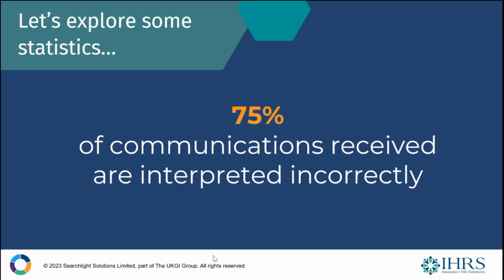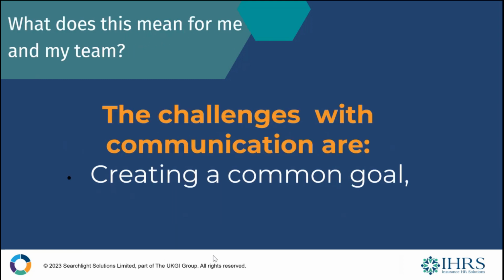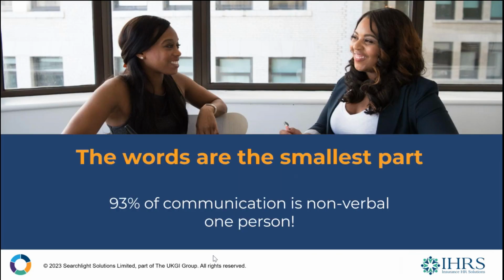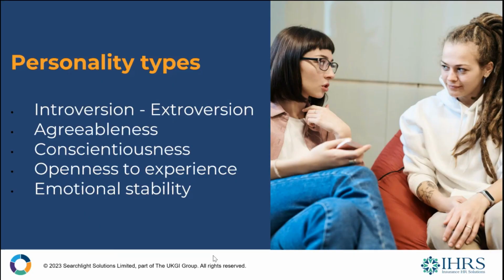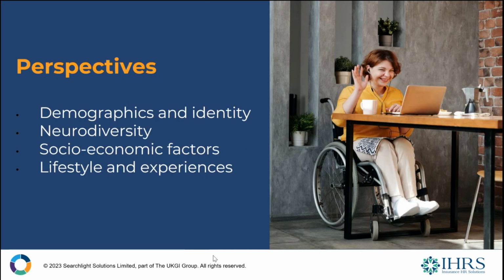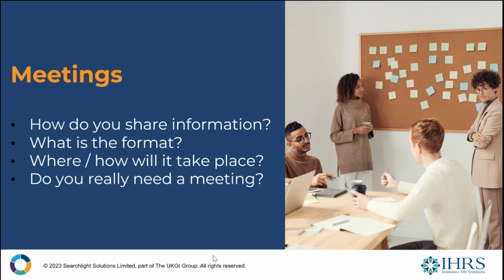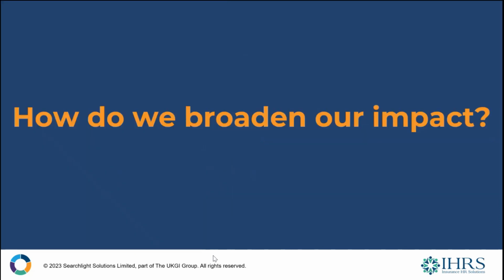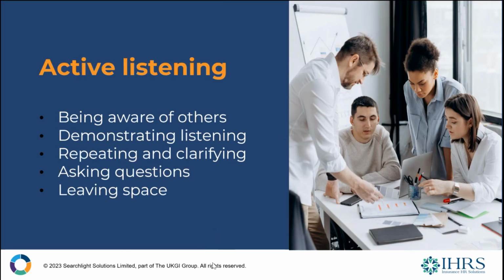Diversity, Equity & Inclusion - Session #5 - Inclusive Commmunication Searchlight IHRS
Can you easily describe the concepts of Diversity, Equity & Inclusion? In this mini webinar, Holly Mapstone, HR Consultant, IHRS, will help to identify some key components of D, E & I and help highlight some important actions and steps to be taken to prompt positive change in teams and progress diversity and inclusion plans. This mini webinar tackles the subject of elevating your management through inclusive communication.